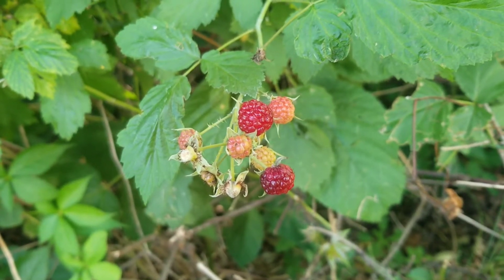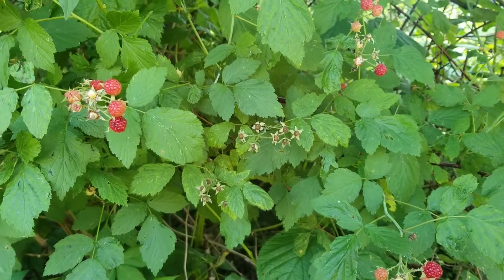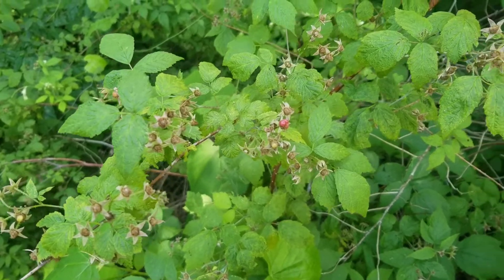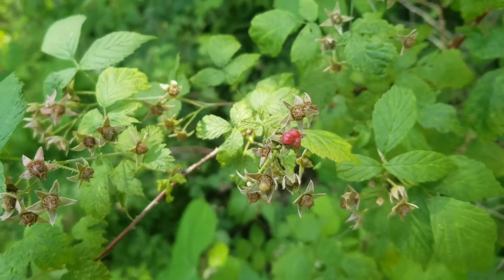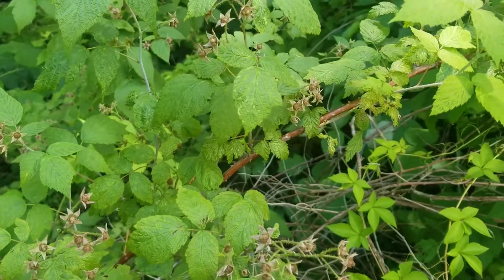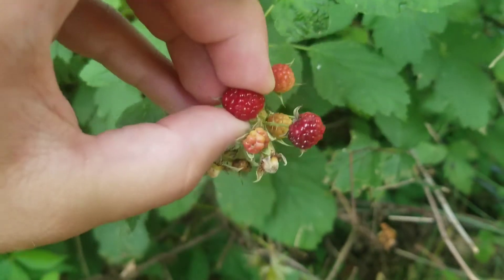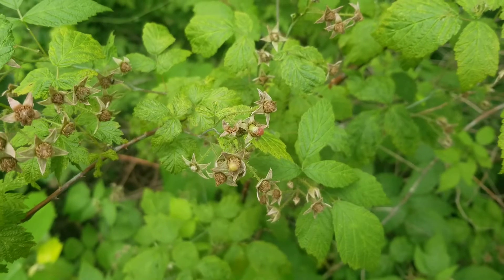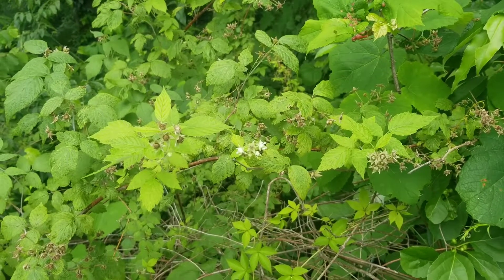How to Tell Red and Black Raspberry Plants Apart